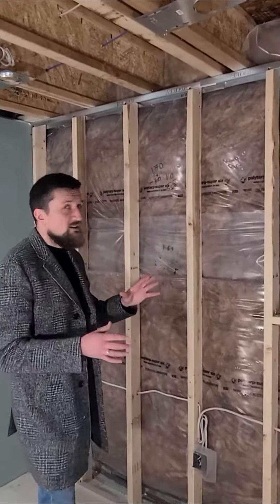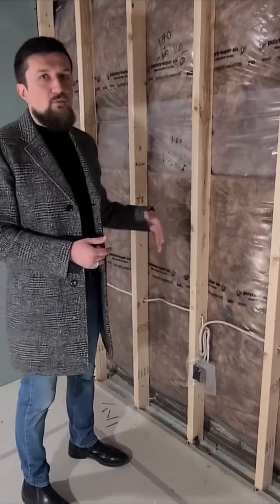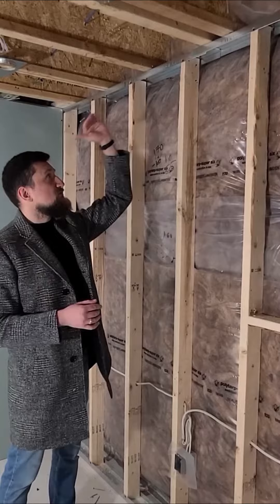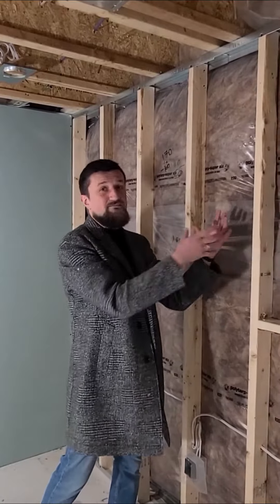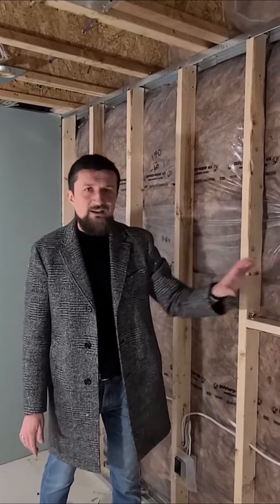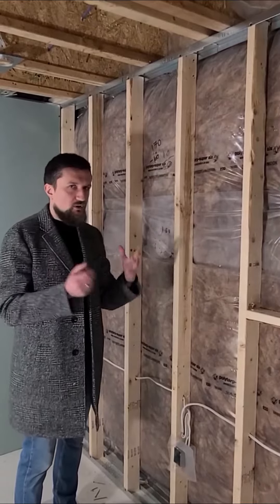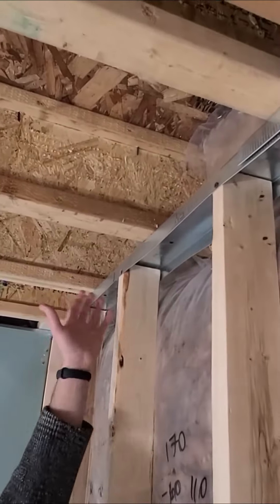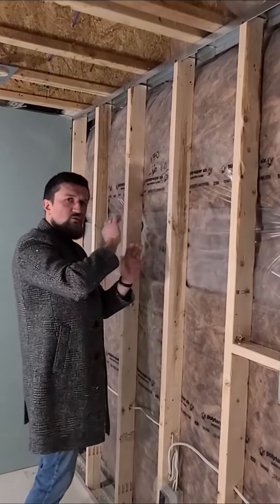Why do we do things differently than other basement contractors in the GTA? Pt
Why do we do things differently than other basement contractors in the GTA?

Pt. 2 coming soon!